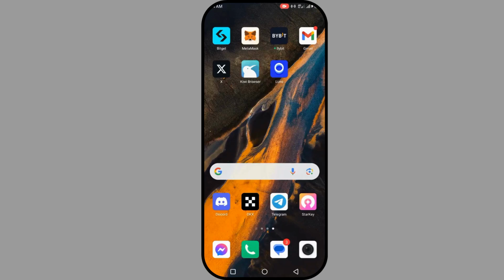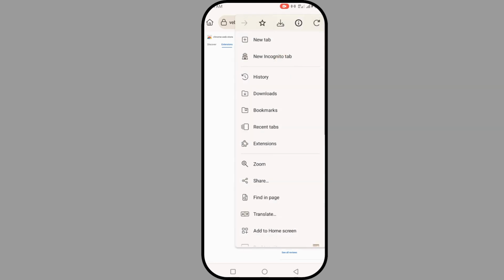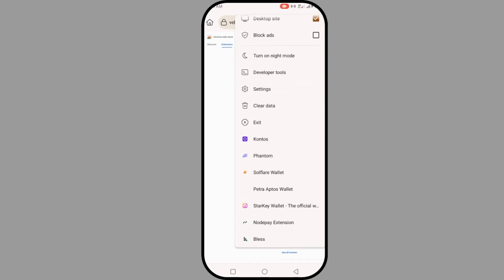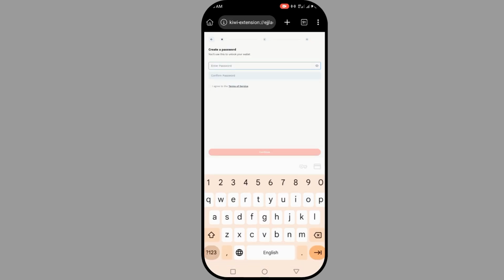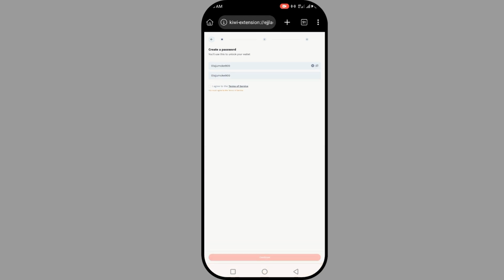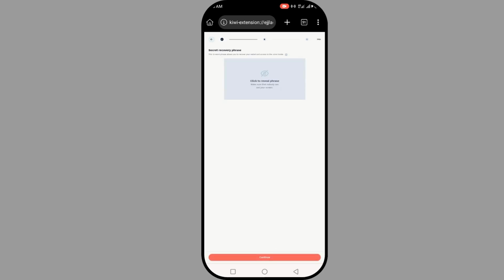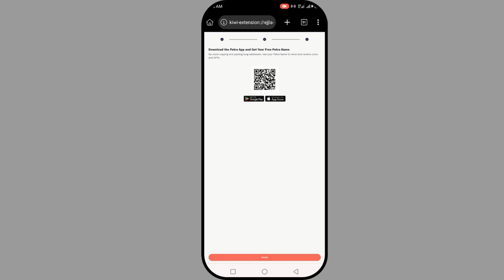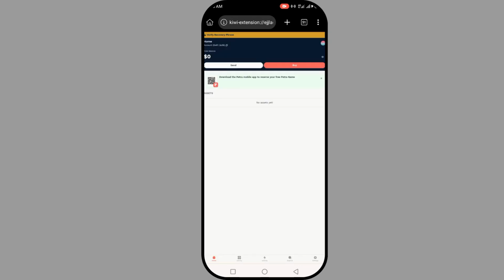How to Create an Aptos Wallet Address | Quick & Easy Guide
In this video, you will learn How to Create an Aptos Wallet Address

Learn how to create your Aptos wallet address step by step. Start managing and securing your Aptos crypto easily with this beginner-friendly tutorial!